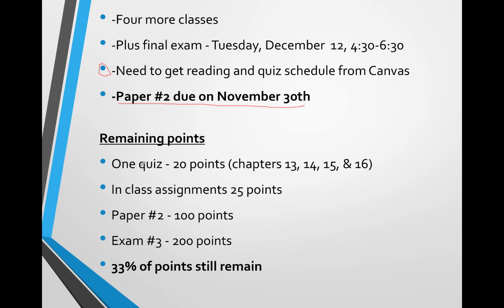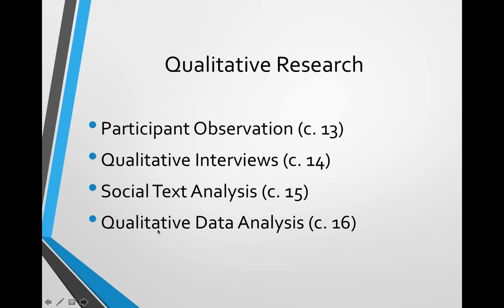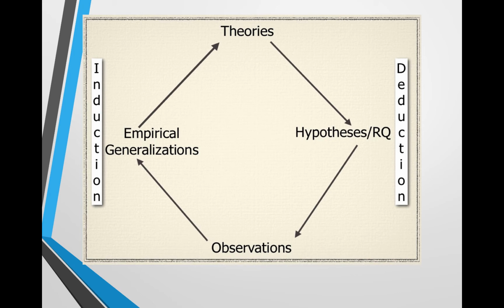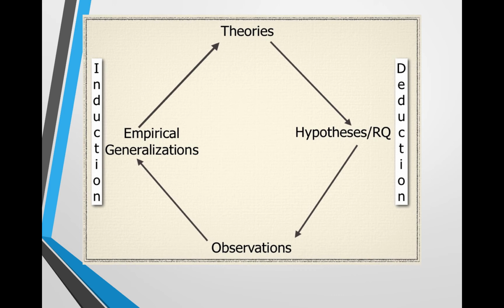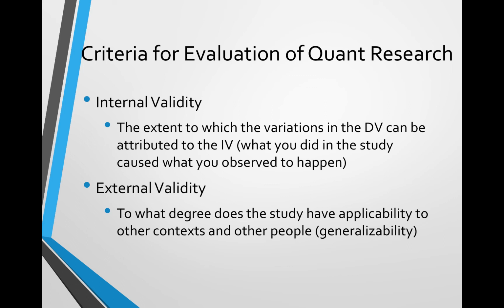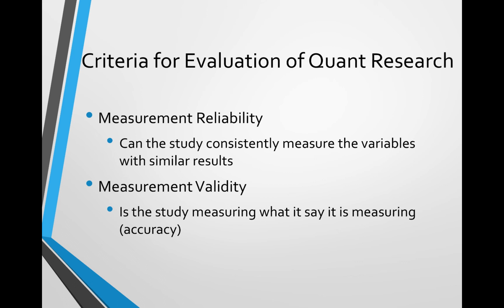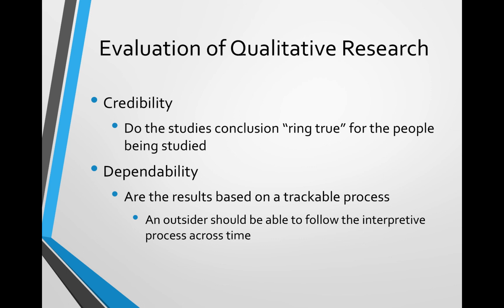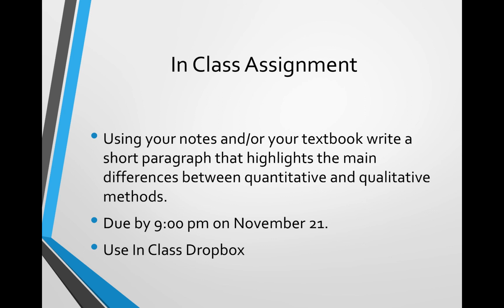Part #3 Lecture - Qualitative Research Intro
Table of Contents:

03:03 - PART THREE
03:05 - Qualitative Research
05:31 - Interpretive Paradigm (review)
06:09 - Interpretive Paradigm (review)
06:54 - Interpretive Paradigm (review)
07:50 - Interpretive Paradigm (review)
08:11 -
13:35 - Criteria for Evaluation of Quant Research
16:34 - Criteria for Evaluation of Quant Research
18:31 - Criteria for Evaluation of Quant Research
18:34 - Criteria for Evaluation of Quant Research
18:53 - Evaluation of Qualitative Research
20:28 - Evaluation of Qualitative Research
20:30 - Evaluation of Qualitative Research
22:08 - Evaluation of Qualitative Research
23:05 - Evaluation of Qualitative Research
23:07 - Evaluation of Qualitative Research
23:32 - Evaluation of Qualitative Research
23:39 - In Class Assignment
23:40 - Evaluation of Qualitative Research
25:31 - In Class Assignment
26:45 - Participant Observation